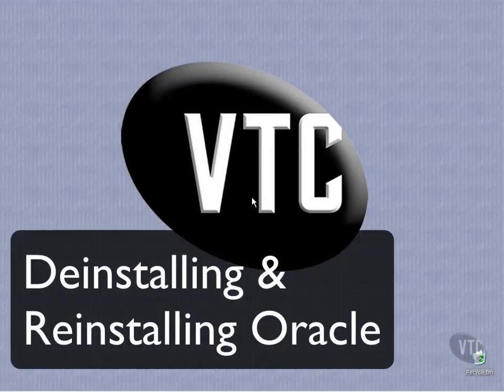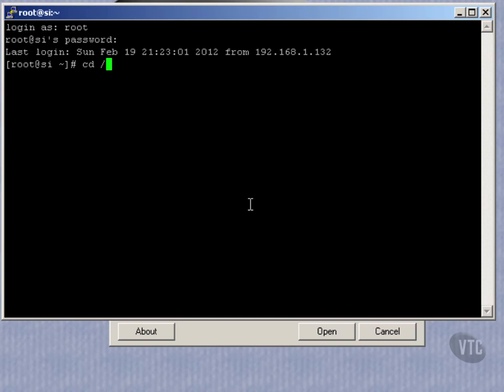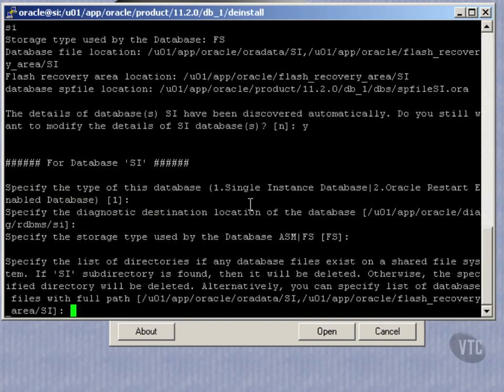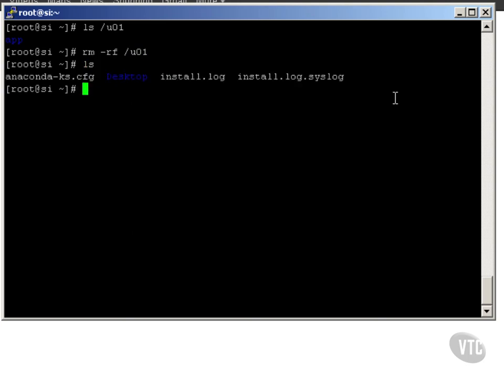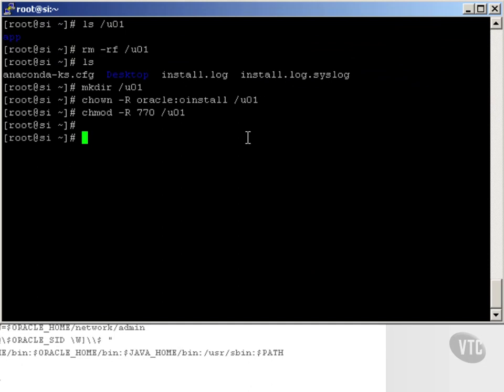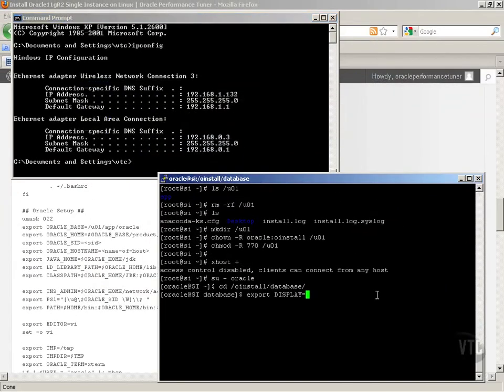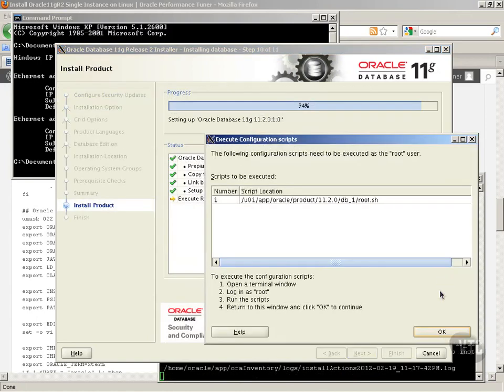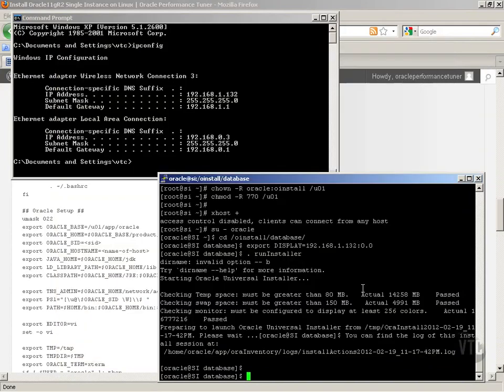16 Deinstalling & Reinstalling Oracle